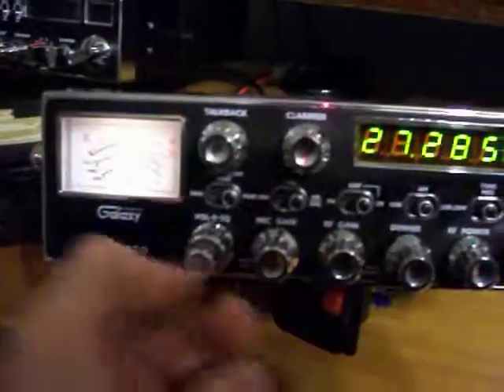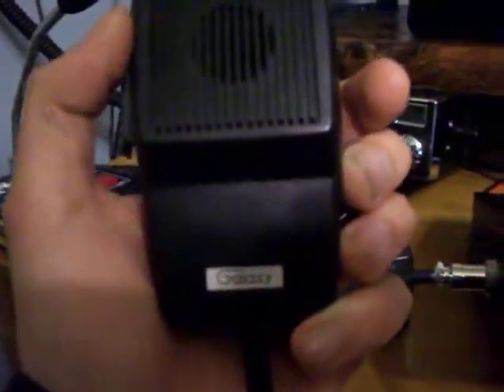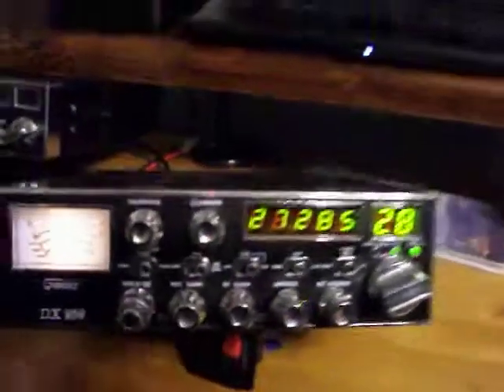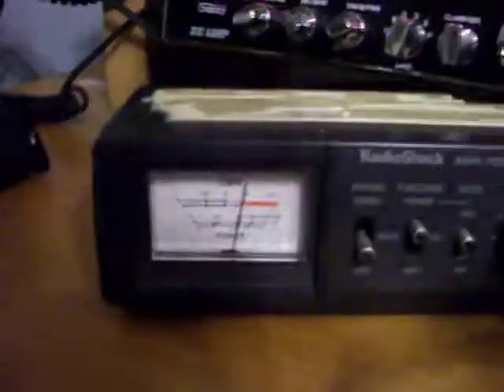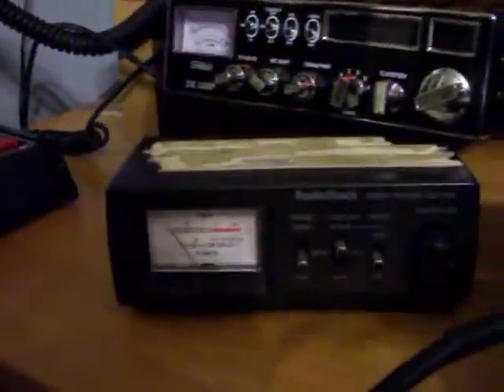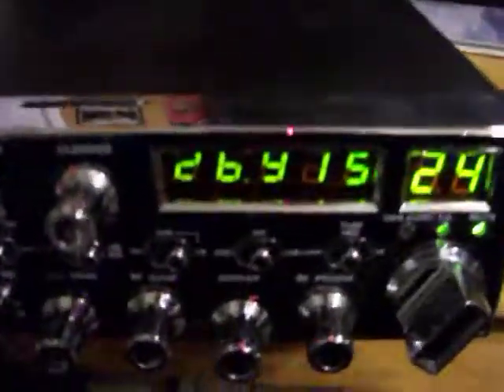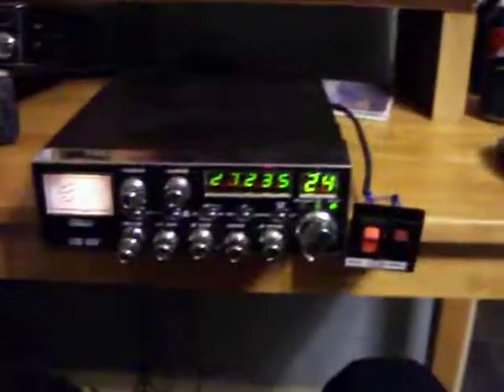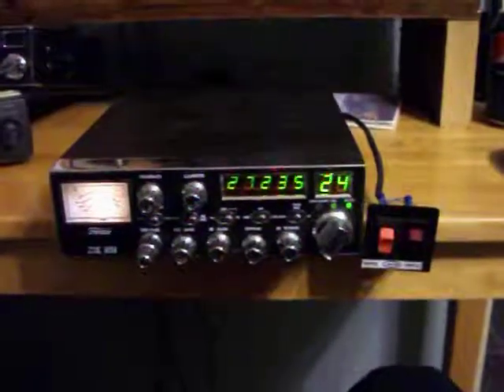Galaxy DX 959 Pre-trade/pre-shipping video for James in Kentucky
a video for James showing that this 959 is in working order